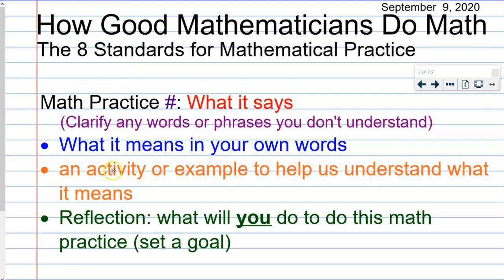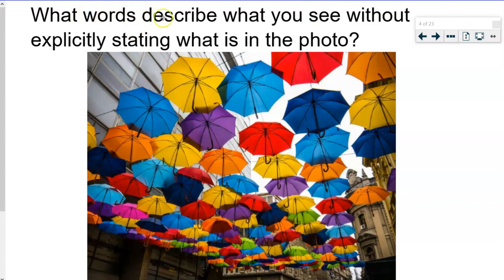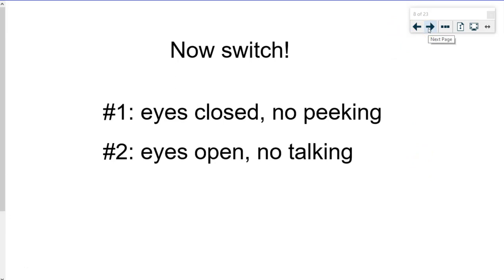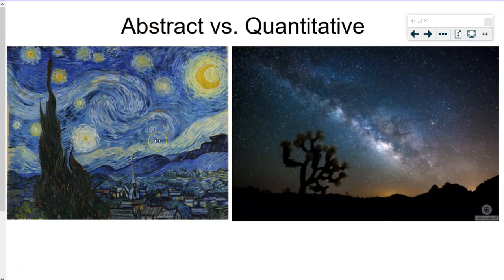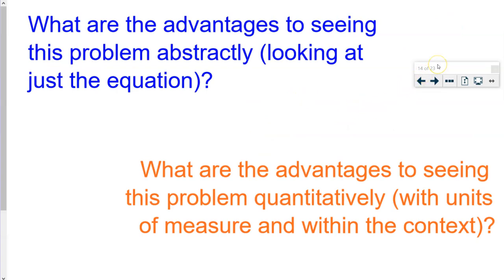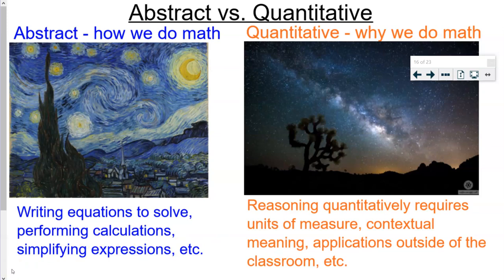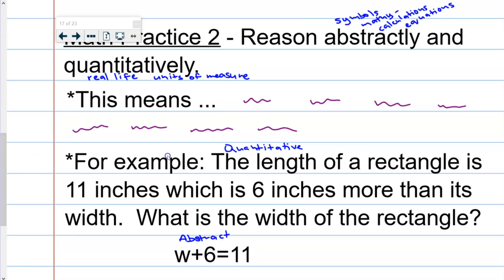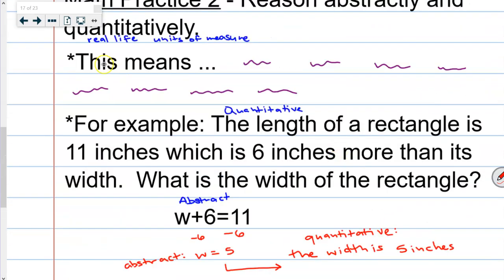7th Grade Math Practice #2 Reason Abstractly and Quantitatively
Math Practice 2: Reason Abstractly and Quantitatively.  What it means, how to remember it, why it's important.

Note: This video was a recording of a instruction given to a class.  I try to repeat student answers which may be inaudible.  Pause as needed to give yourself extra time to write notes.